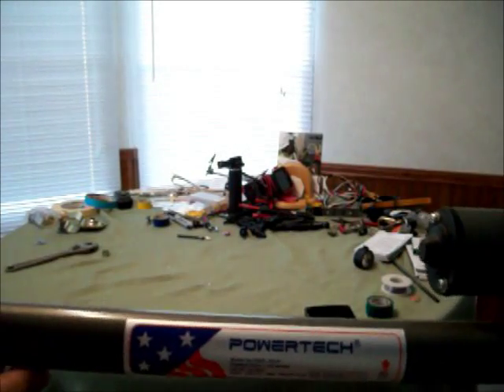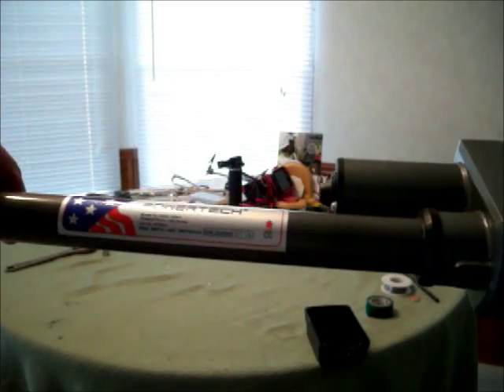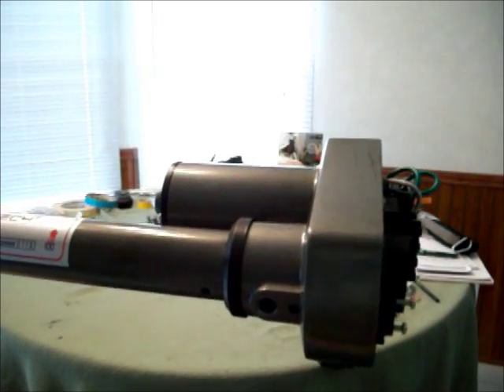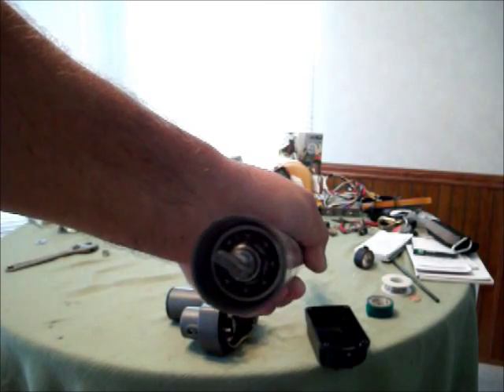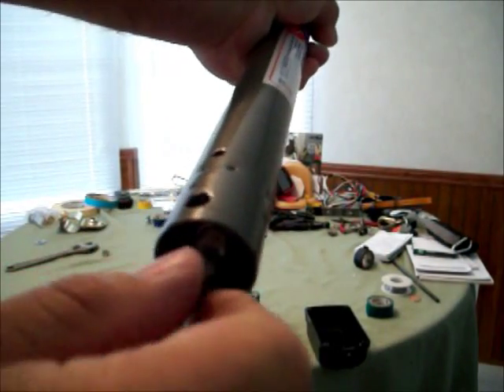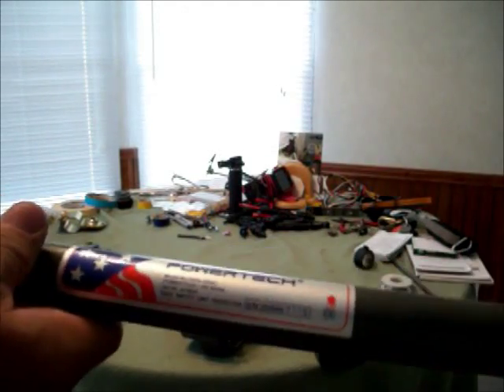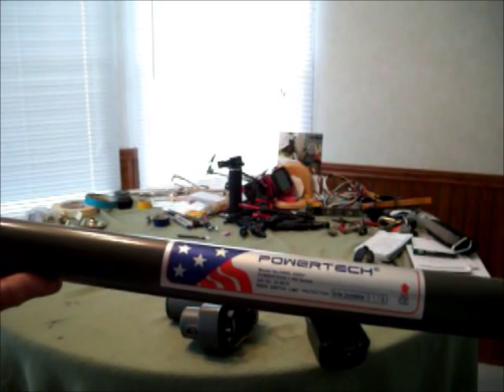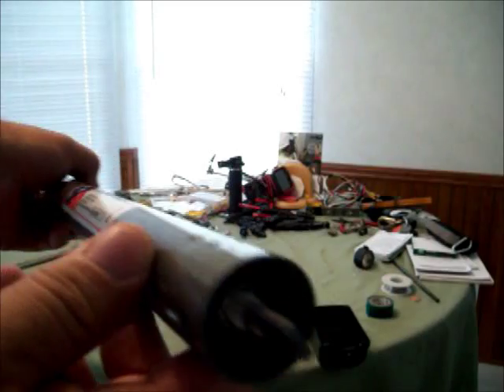D/C LINEAR ACTUATOR 24V, My CHOICE, AS Seen in My $115 vs $40 Ebay Video.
Showing the inside lead screw or acme drive of a good strong smooth linear actuator.I have purchased 5 or 6 different types or brands from $40. to $120 . There is Also a QARL Series also with a 2" tube Rated UP to 1000LBs.Static WT.   I  hope  this  helps save Some one from  (buying & trying)   LIKE I DID..